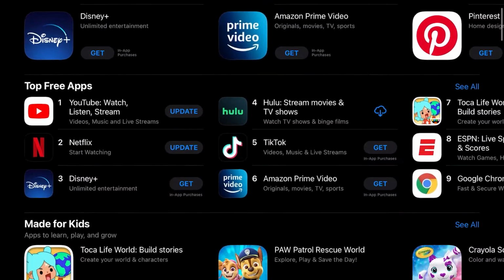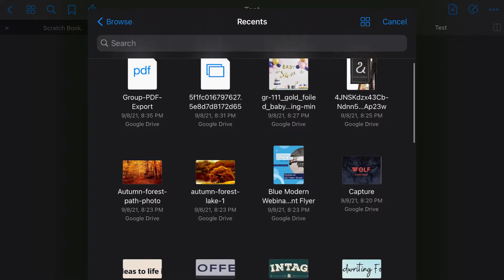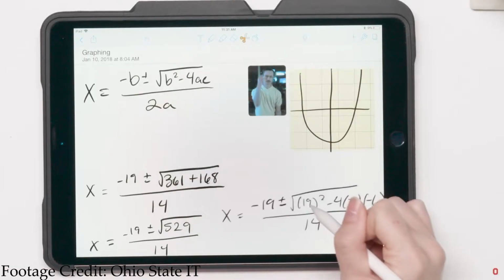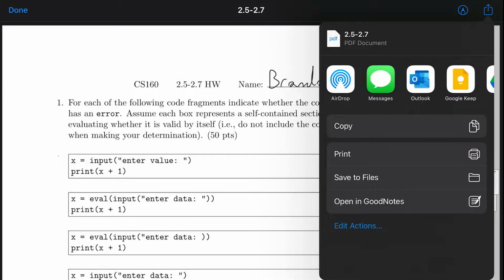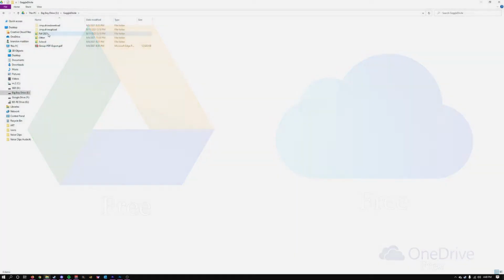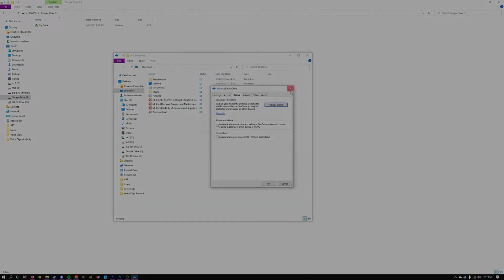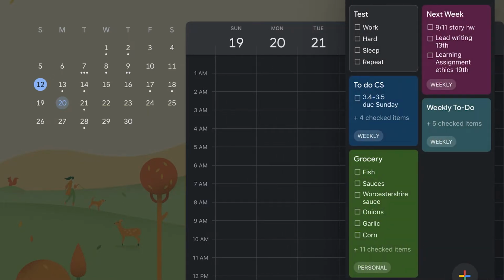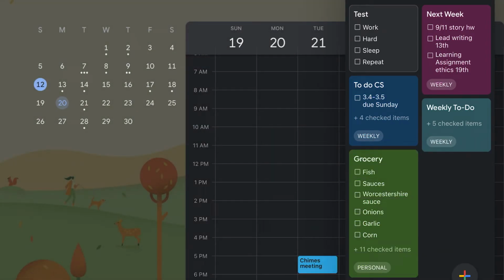Best IPad apps 2021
Re-uploaded to my personal channel